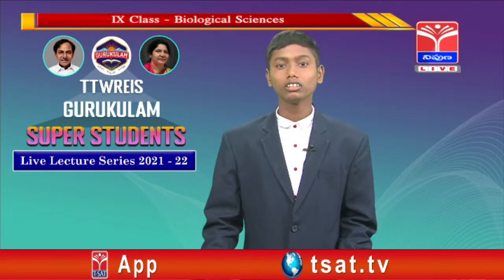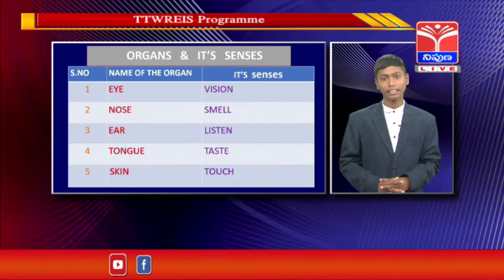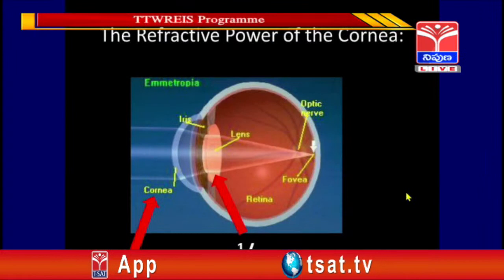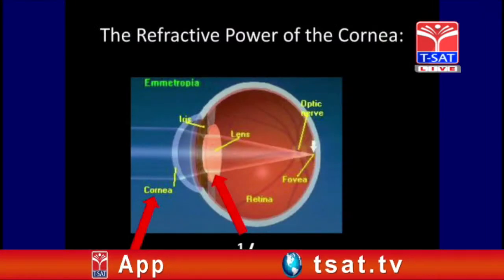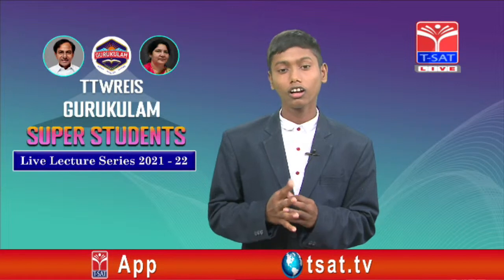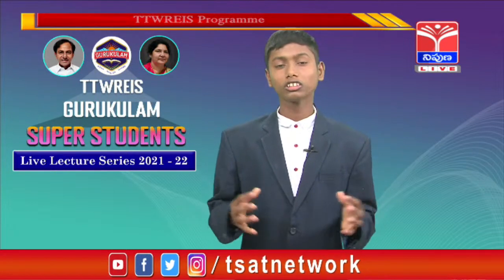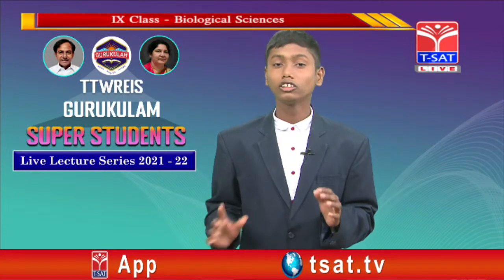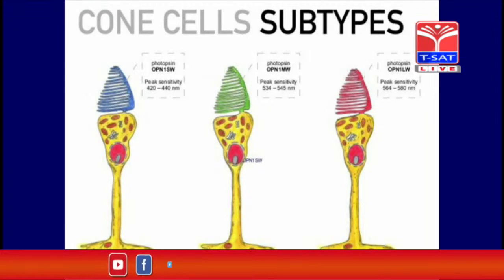TTWREIS || Super Students - 09th Class || Bio.Science - Human Eye || T-SAT || 09.03.2022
The human eye is a sense organ, part of the sensory nervous system, that reacts to visible light and allows us to use visual information for various purposes including seeing things, keeping our balance, and maintaining circadian rhythm. The eye can be considered as a living optical device .
The human eye is an organ that reacts to light in many circumstances. As a conscious sense organ the human eye allows vision; rod and cone cells in the retina allow conscious light perception and vision, including color differentiation and the perception of depth. The human eye can distinguish about 10 million colors .
The eye is made up of three coats, which enclose the optically clear aqueous humour, lens, and vitreous body. The outermost coat consists of the cornea and the sclera; the middle coat contains the main blood supply to the eye and consists, from the back forward, of the choroid, the ciliary body, and the iris.

T-SAT Network Digital Classes are Now Available on Following Platforms:

👉Install T-SAT App:
1. For Android Users: Play Store
2. For Apple Users: AppStore